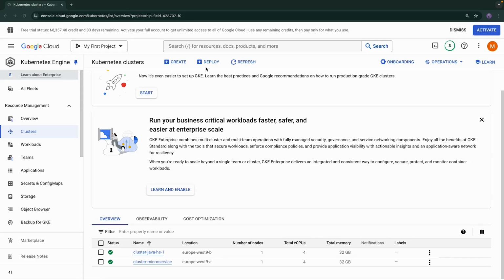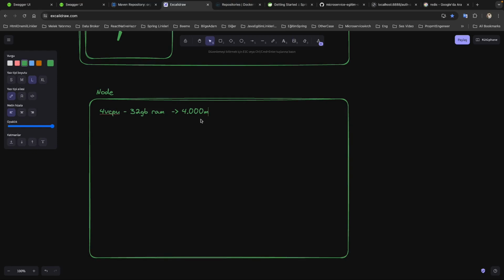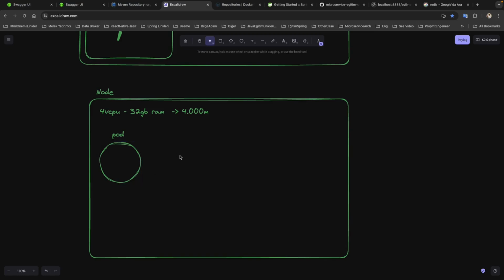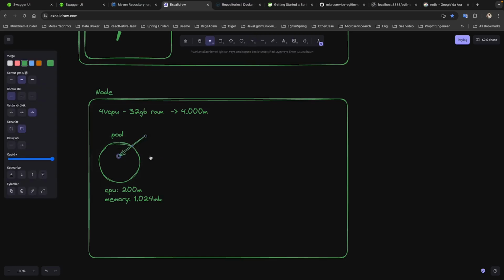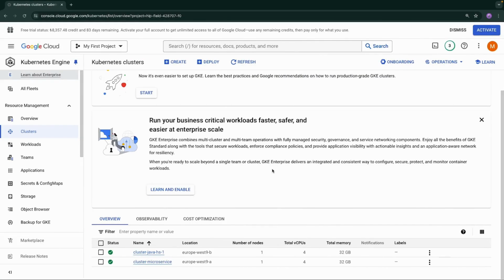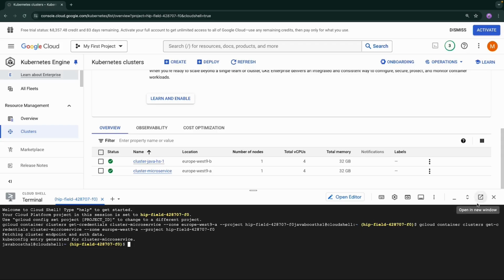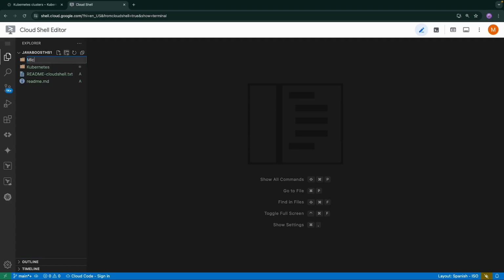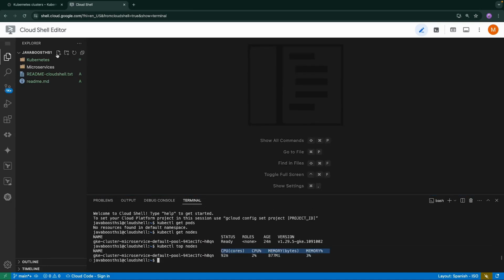Understanding Google Kubernetes Engine (GKE) Architecture & Connecting via kubectl | Episode 22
☸️ Master Kubernetes Architecture & Connect to Your GKE Cluster!

In this episode, we explain the architecture of Kubernetes and how Google Kubernetes Engine (GKE) implements it in a fully managed cloud environment. We also demonstrate how to connect to the GKE cluster using gcloud and kubectl to start managing your microservices.

🧠 What You’ll Learn:

Core concepts of Kubernetes: Node, Pod, Deployment, Service, Namespace

How GKE manages nodes and workloads

Setting up kubectl to connect to your GKE cluster

Using gcloud container clusters get-credentials

Running basic kubectl commands to inspect the cluster

Tips for switching between clusters and contexts

💡 Understanding the structure of Kubernetes is essential for managing, scaling, and troubleshooting your Spring Boot microservices on the cloud.